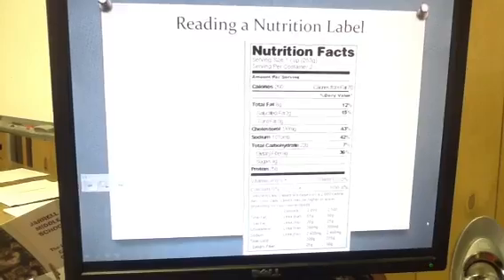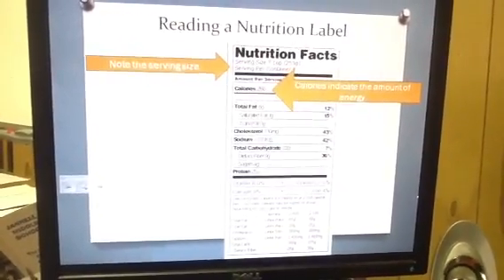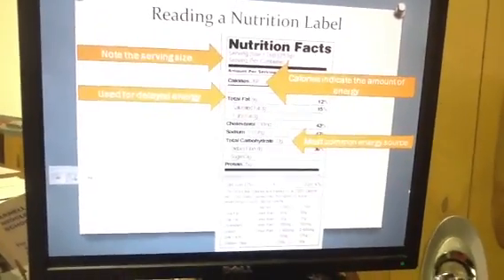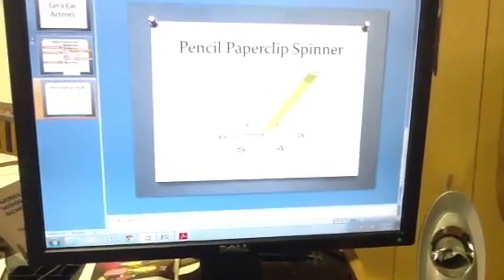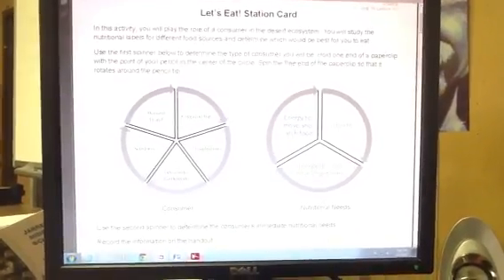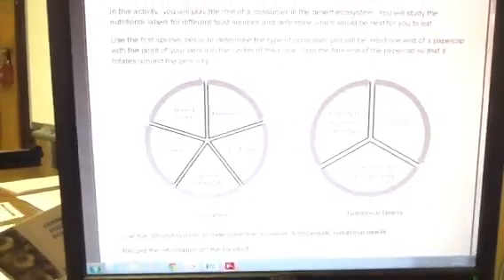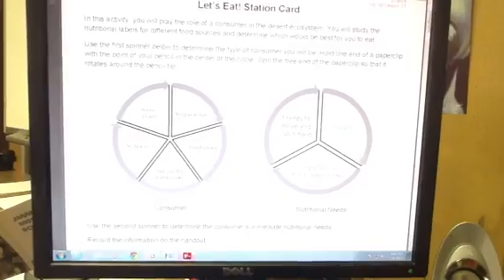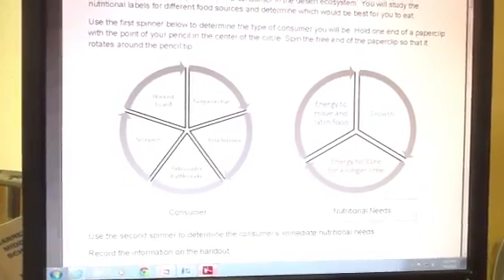Let's Eat Activity Procedures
Procedures for Wednesday's activity